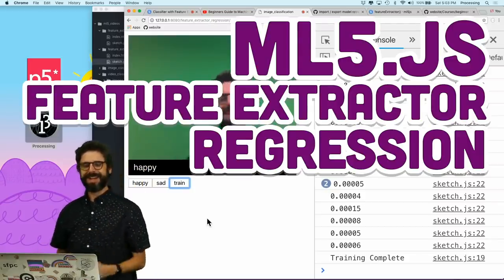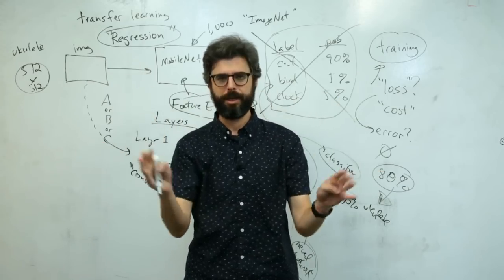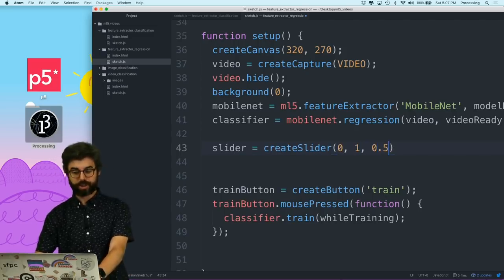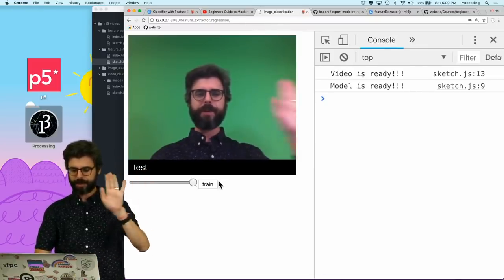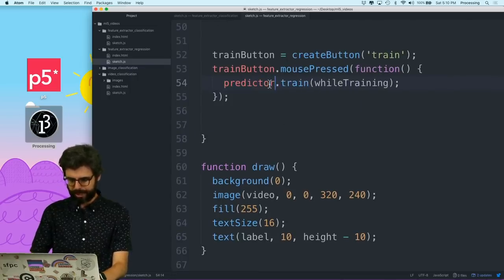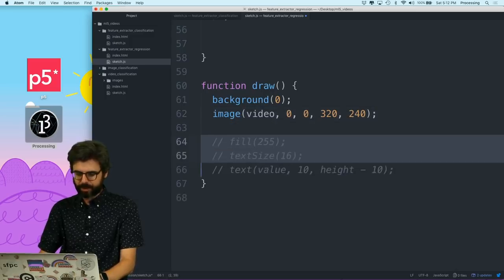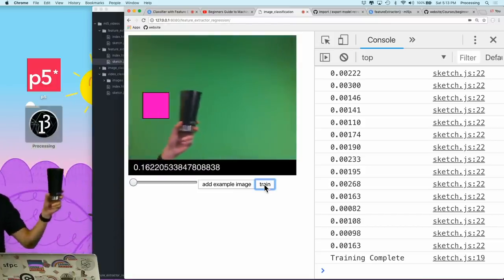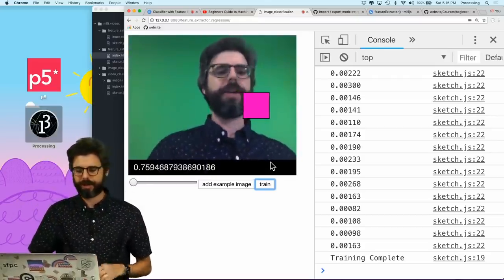ml5.js: Feature Extractor Regression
In this video, I use ml5's feature extractor and re-train the MobileNet model to output a "regression" controlling a slider. Code

Timestamps:
0:00 Introduction
1:09 Regression
2:30 Gene Kogan examples
2:43 Start Coding!
3:21 addSlider
5:59 addImage button
6:52 Change code to from classify to predict
7:59 Add examples
8:14 Train the model
8:48 Add a rectangle
10:47 Where is the model running?